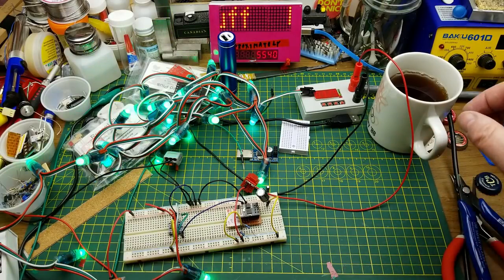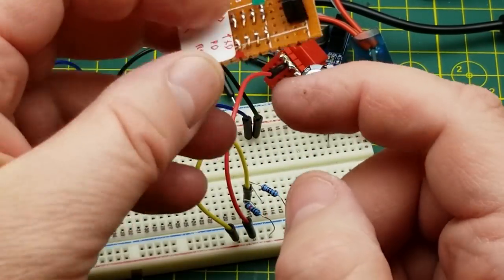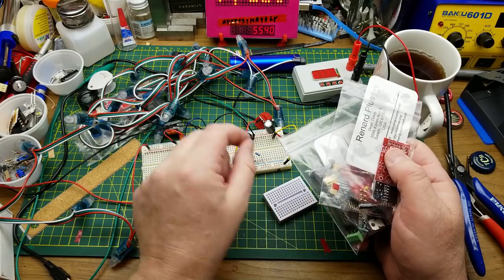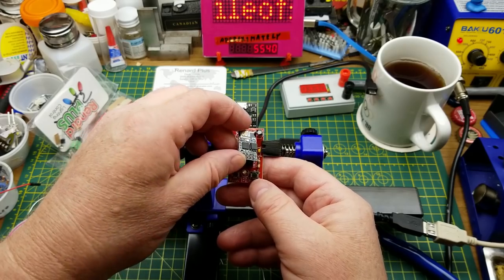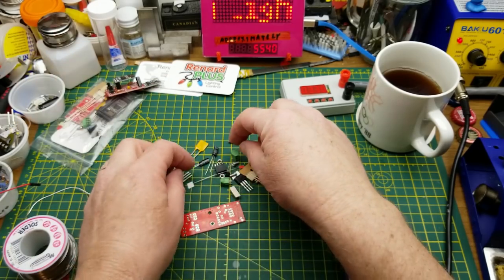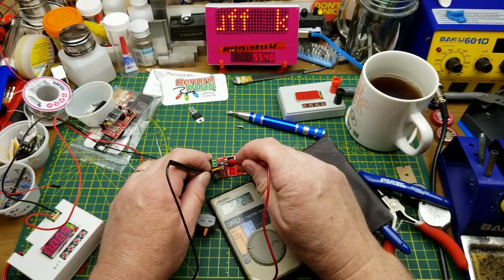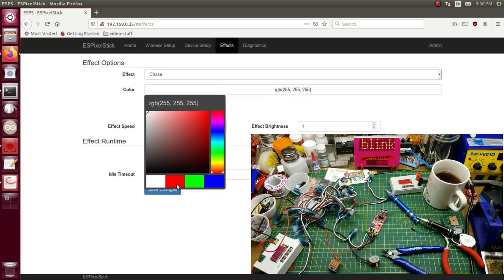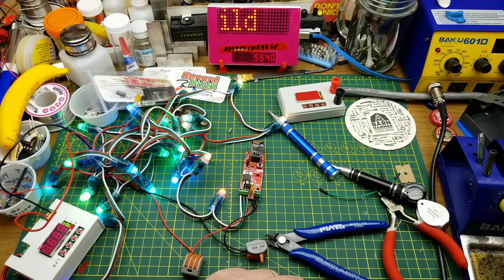Kit build - WIFI Pixel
In the last mailbag, I received a couple of review sample kits from a small company called "Renard Plus".
These kits are based on the ESP8266-ESP01 board and are a convenient way to control a bunch of LED pixels (including WS2812 and similar).

They were easy little kits to put together and I think they'll be cool to deploy to expand on my outdoor Christmas lighting.

for sending these.

If you want to learn more about the whole world of custom holiday lighting, check out I never knew it was such a big hobby. Lots of good information in their forum and WIKI.